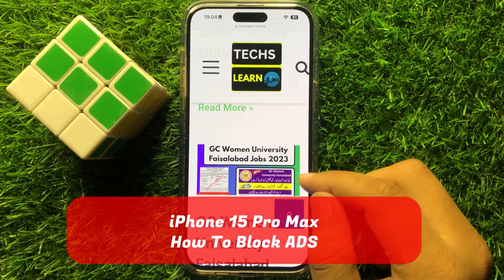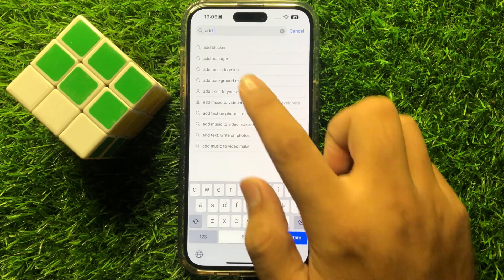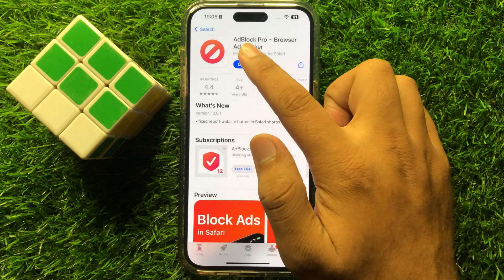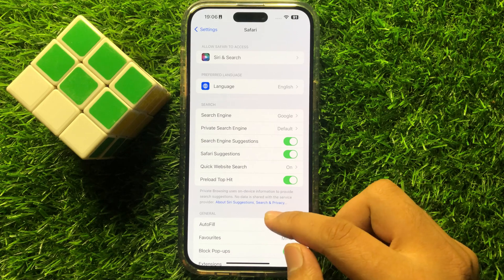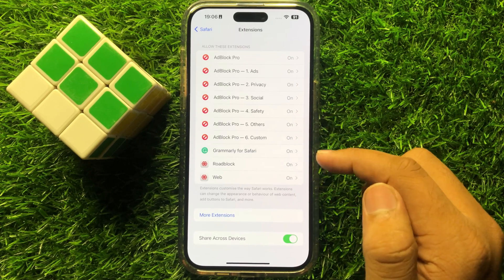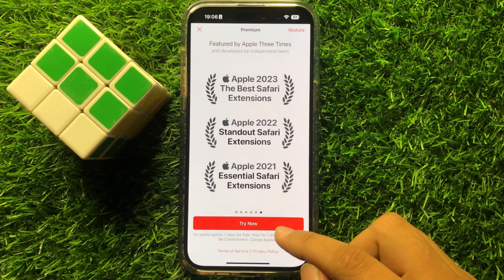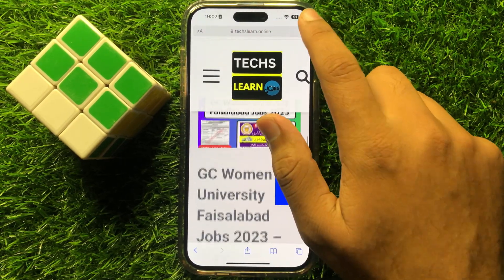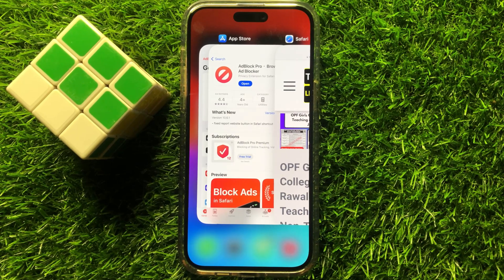How To Block ADS on iPhone 15 Pro Max